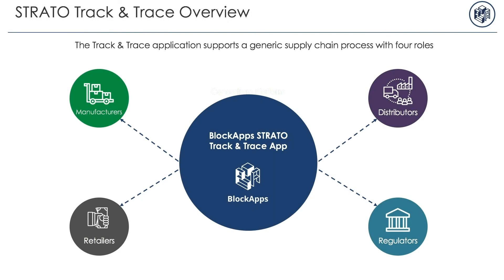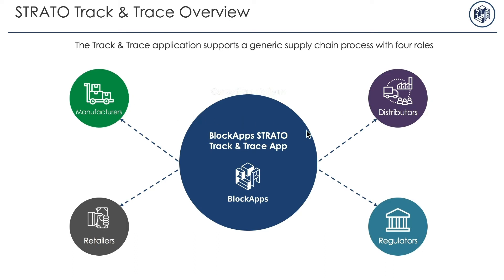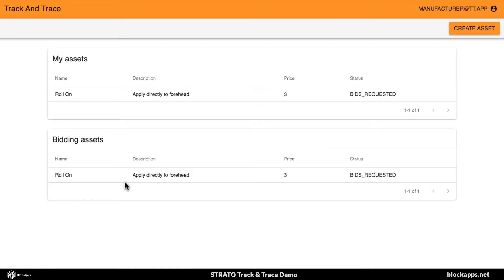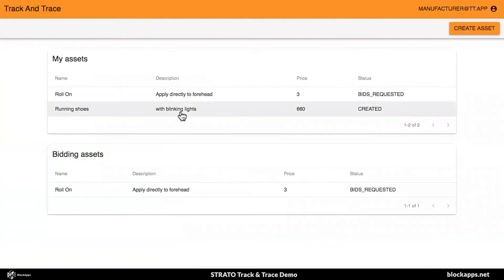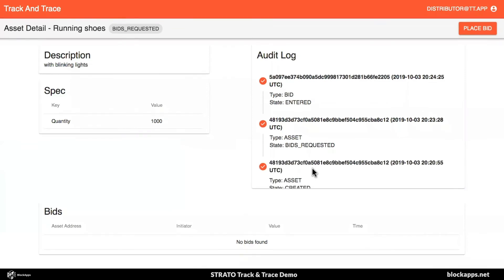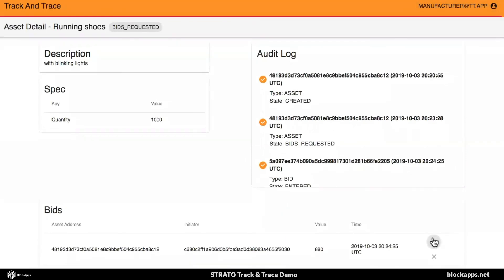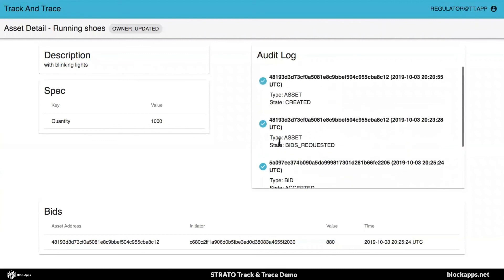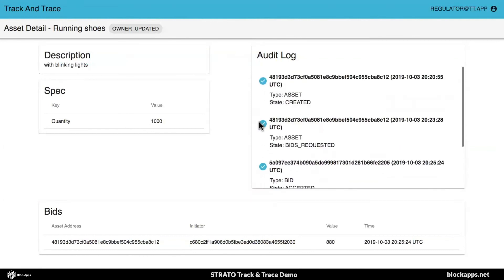BlockApps Track & Trace Demo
PREVIOUS (2019) Demo of the BlockApps STRATO generic supply chain application - track & trace.

Jump to..
- Manufacturer Requests Bid @ 1:41
- Distributor Submits Bid @ 5:01
- Manufacturer Accepts Bid @ 6:00
- Regulator View @ 9:13